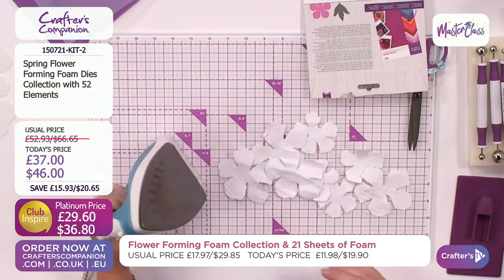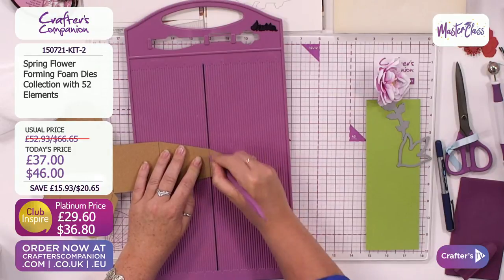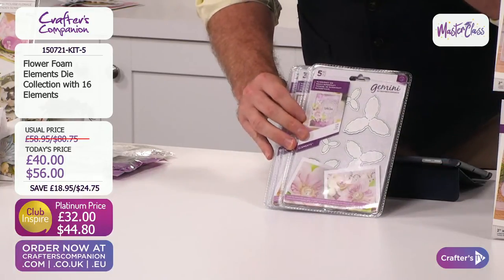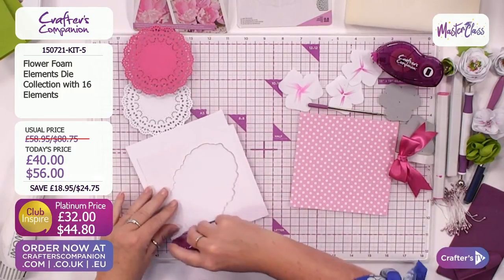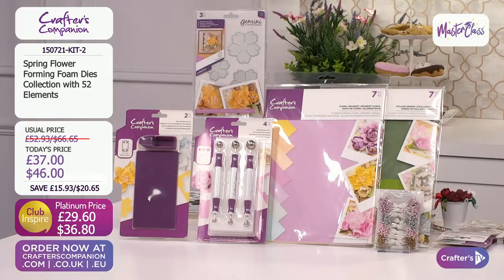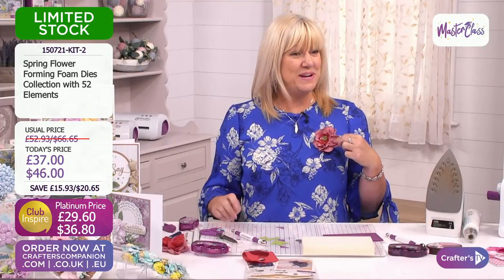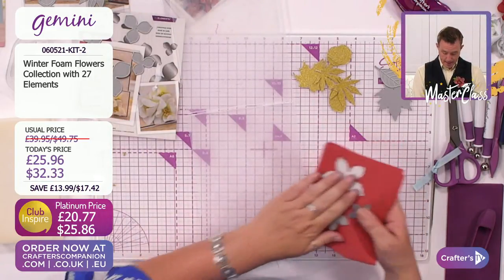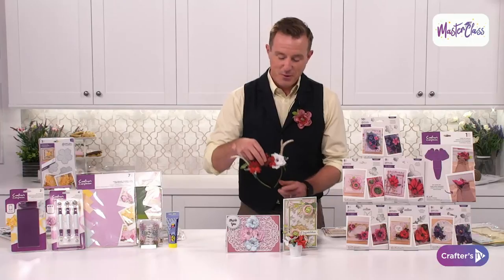Master Class: Flower Forming Foam (15 July 2021)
We’ve got some crafty fun planned for you! Join Ben Moseby & Debbie Fisher at 3pm UK 🇬🇧 / 10am ET 🇺🇸 to see an in-depth look at how to use our popular Flower Forming Foam range in new and different ways, plus be inspired with tips, tricks, and techniques!